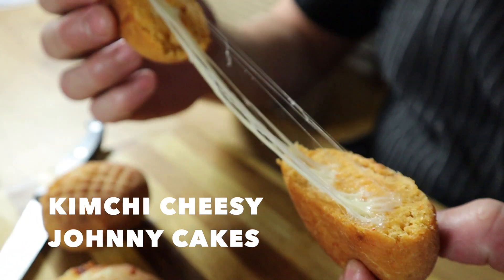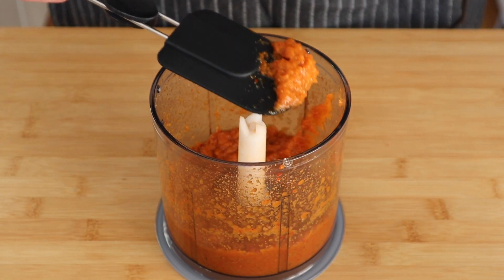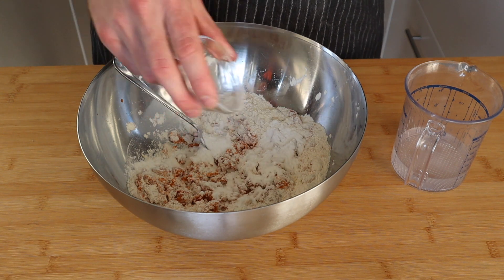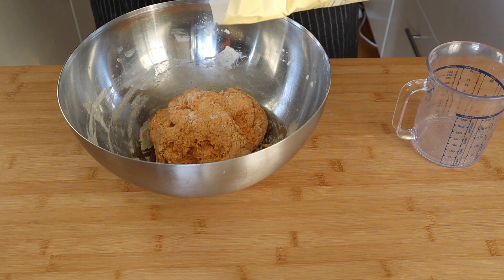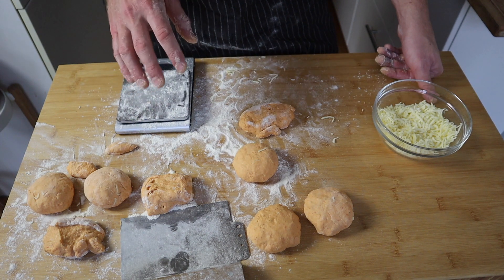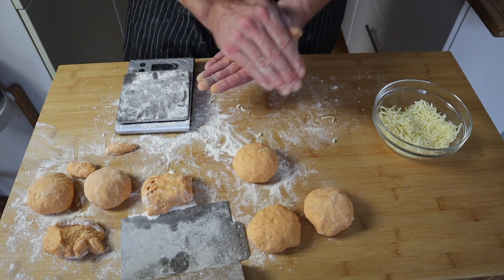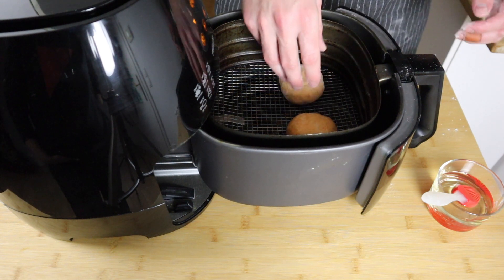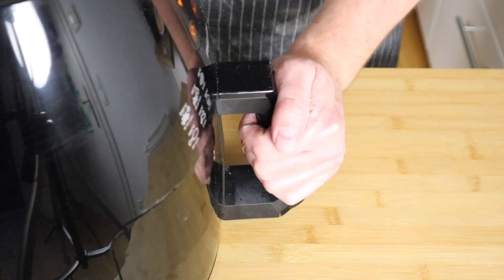Kimchi Cheesy Johnny Cakes | Traditional, but not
A new take on Caribbean dumpling called Johnny Cakes. We added kimchi to spice things up and mozzarella for some gooeyness. And instead of deep frying them in oil, we used an air-fryer.

Ingredients:
200 g kimchi
300 g AP flour
10 g baking powder
5 g brown sugar
5 g salt
20-50 ml water depending on your flour
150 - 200 g Mozzarella, shredded